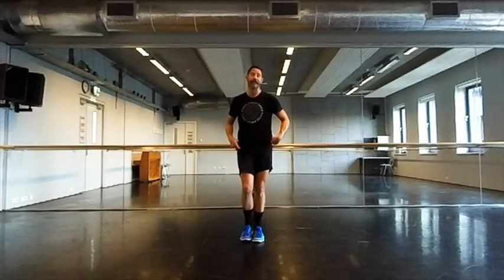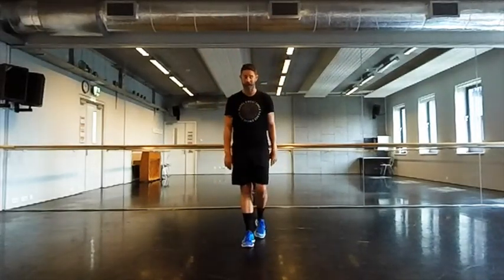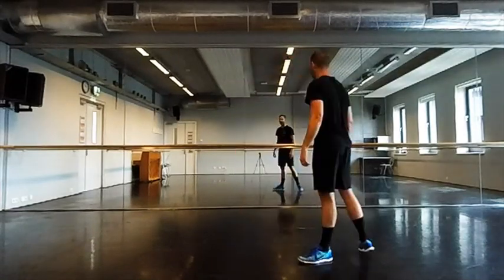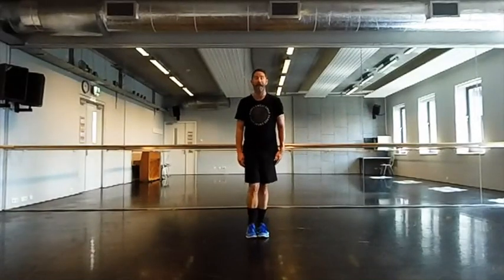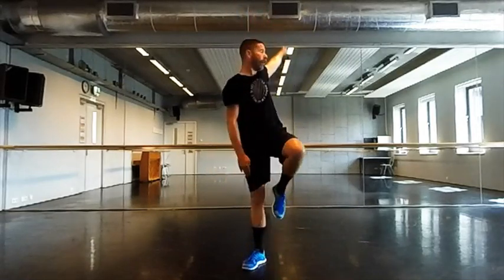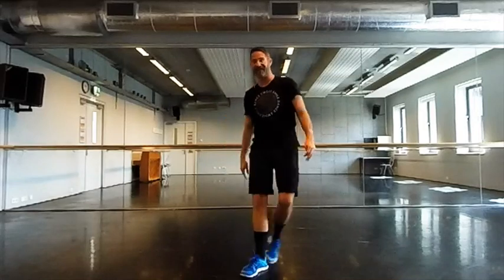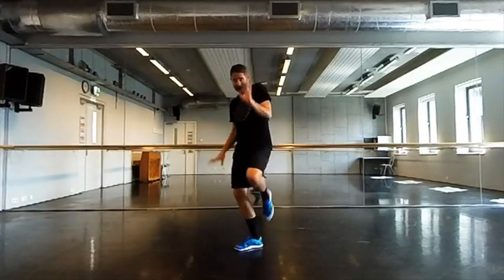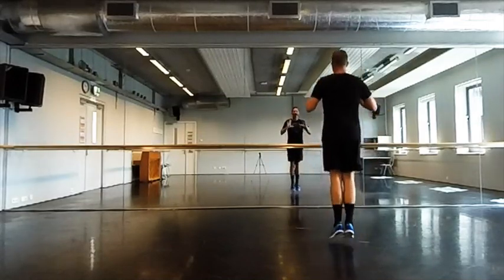"Jump" In-studio Tutorial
"Jump" by: Rupee